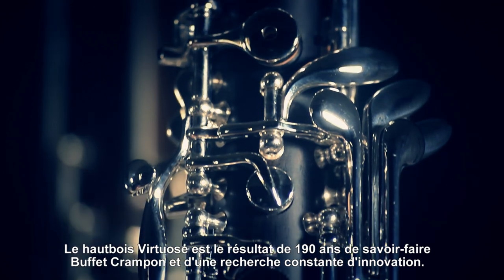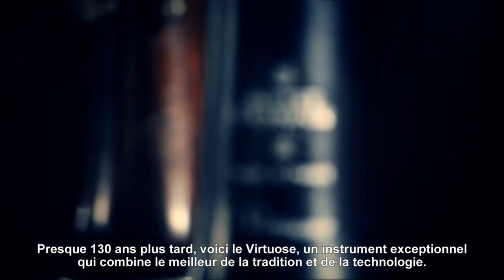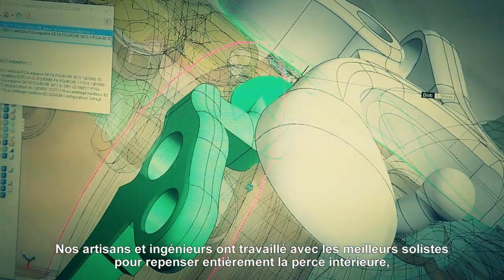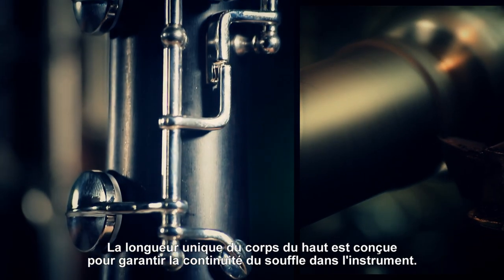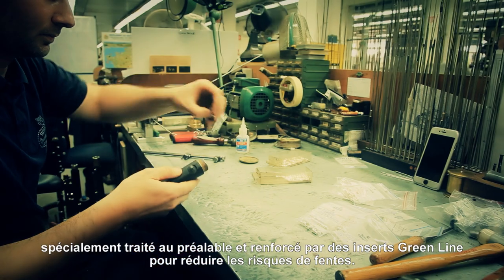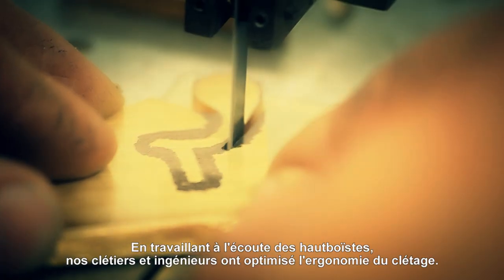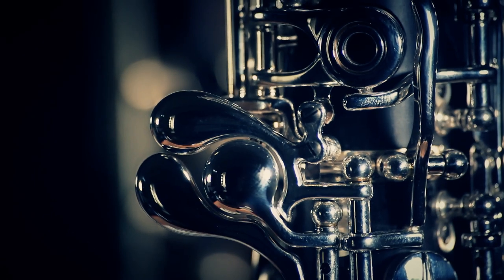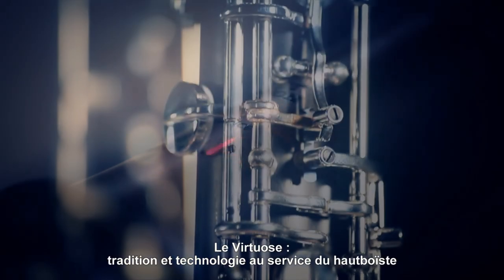Hautbois Virtuose : Tradition & Technologie | Buffet Crampon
Le hautbois Virtuose est le résultat de 190 ans de savoir-faire Buffet Crampon et d'une recherche constante d'innovation.

La longueur unique du corps du haut est conçue pour garantir la continuité du souffle dans l'instrument, avec pour résultat un hautbois parfaitement homogène de la note la plus aiguë à la plus grave ainsi qu'une fluidité de jeu remarquable.

Pourvu d'un timbre élégant et chantant, l'instrument se mêle harmonieusement au son de l'orchestre.